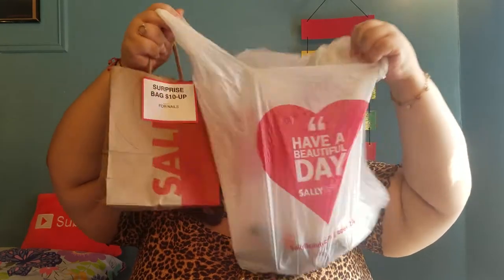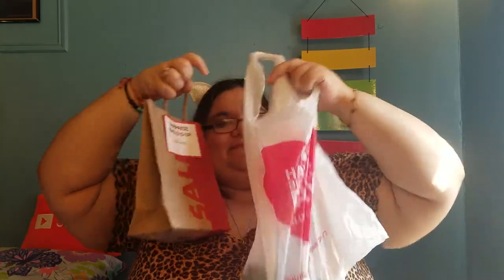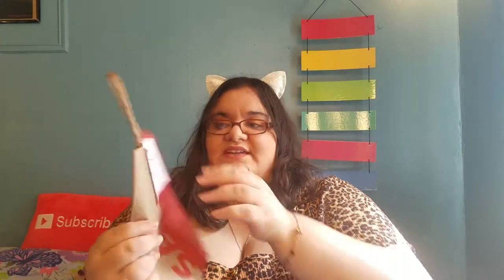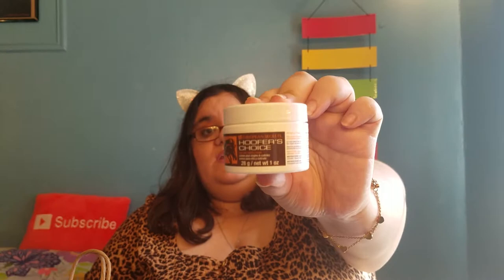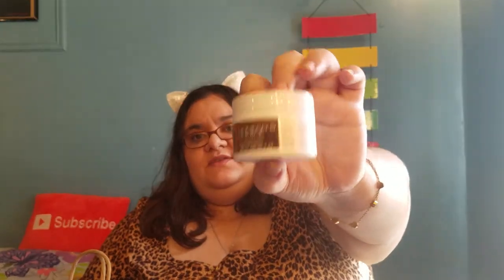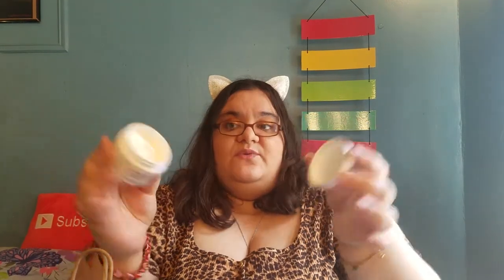Sally Beauty Haul #2 l Nail Mystery (Surprise) Bag Plus Clearance Nail Polish (China Glaze/OPI)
Hi everyone!! Today we have another haul from Sally Beauty Supply. Sally Beauty Supply is a place that you can buy hair care, nail care (polish), makeup and more. This store was having a clearance of practically the entire store including nail, hair care and makeup mystery/surprise bags. August's giveaway is in full swing so make you are entered!!

2. Leave a comment on the giveaway video (Only comments in the giveaway video will be entered)
3. Must be 18 years or older; If not, you must have your parent or guardian's permission
4. You Must live in the US

The Contest Winner Will Be Announced On August 30th, 2020

1. Sunday Riley Luna Sleeping Night Oil
2. Touch In Sol Fill Up Orange Eyeshadow Palette
3. Duft And Doft Salmon VGene Hydroactive Eye Cream
4. Laura Geller Multitasking Eye Lip Cheek Palette
5. Beauty Valute Circadian Lip Liner Trio
6. Trifle Cosmetics Cream Bar Matte Lipstick In The Shade Cake Island
7.  Wander Beauty Wandress Glow In The Shade After Hours

Good Luck!!

Our channel has monthly giveaways no matter what month you are watching. Watch the video, follow the rules and who knows, you may win a box goodies from us!!

How To Find Us:

If You Feel Like Writing:

07093

Hi everyone!! We are Cass and Oadie, a crazy, sassy and funny mother/daughter duo with one goal. We want to make people laugh and forget their troubles just for a few minutes. We do all kinds of videos.